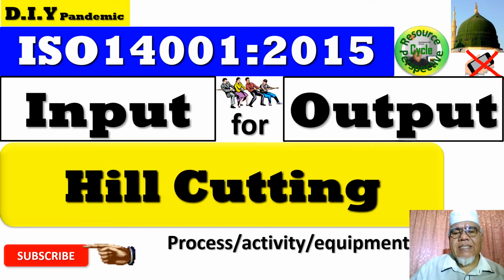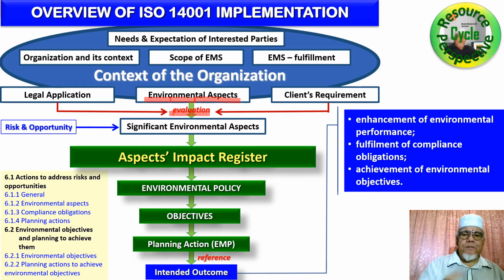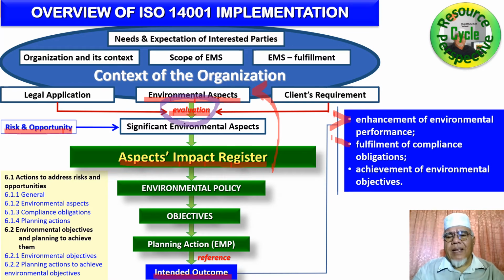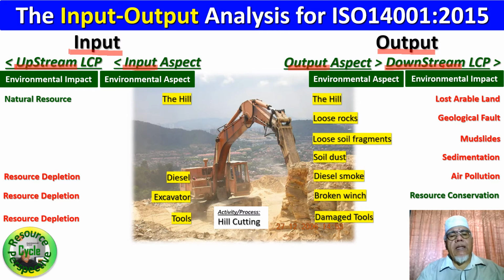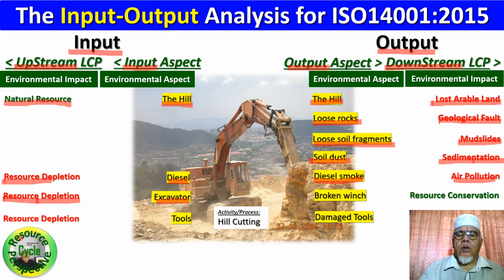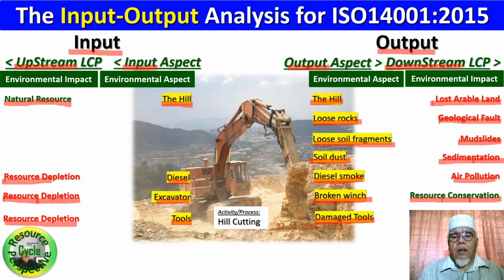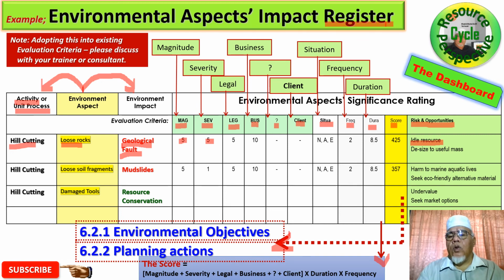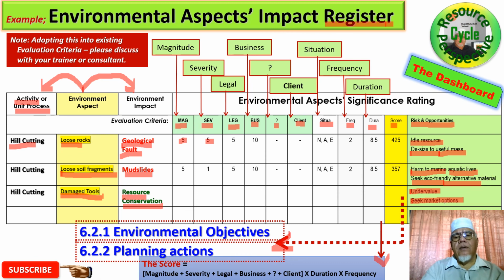How to identify Environmental Aspects in Hill Cutting for the construction activity?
Inevitably, hills were often 're-engineered' and 're-constructed' to accommodate development. Cutting of hills are frequently seen in various infrastructure development especially highways, roads and new townships. What are the environmental aspects and their corresponding environmental impact. ISO14001:2015 manages these environmental aspects by fulfilling compliance obligations and addressing risks and opportunities. Have we done them?

36 years
• 15 years in the Department of Environment, Malaysia.
• 20 years as auditor, consultant, trainer cum Managing Director of Sekitar Synergy Sdn Bhd

Training experience
Since 1998